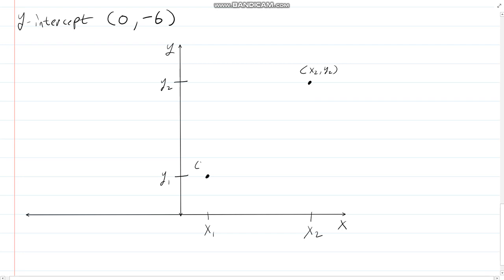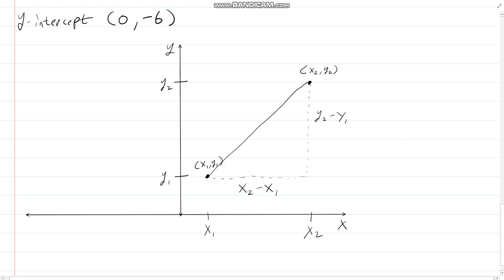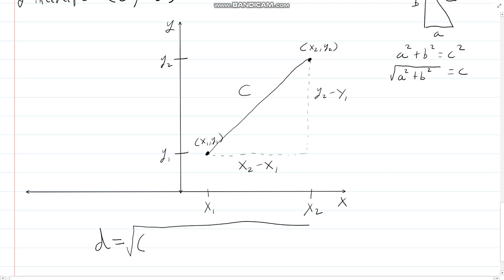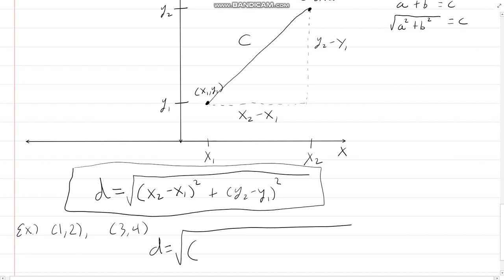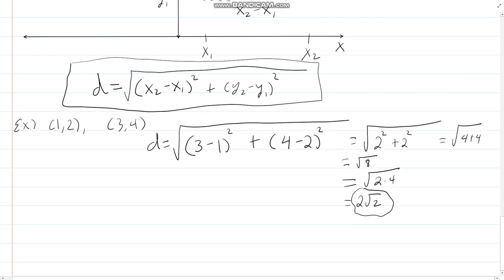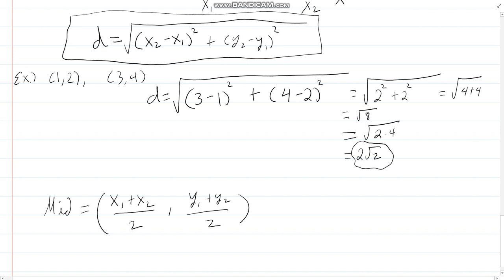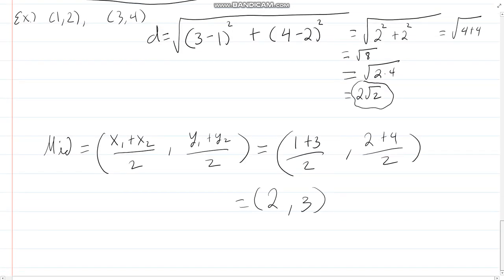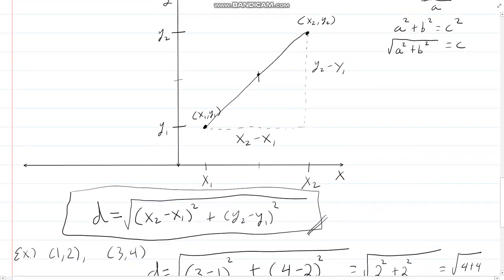Distance and Midpoint